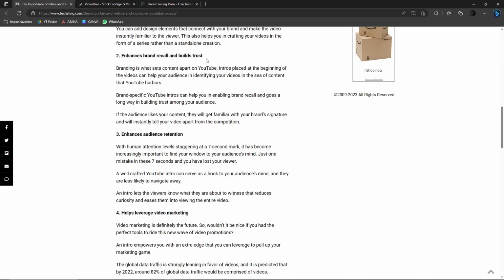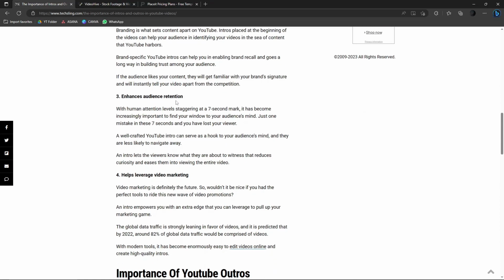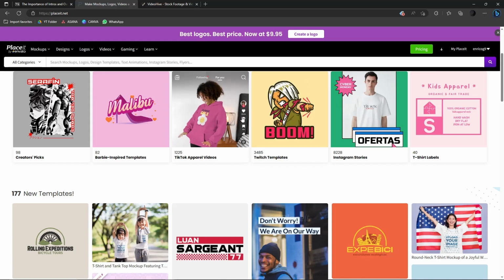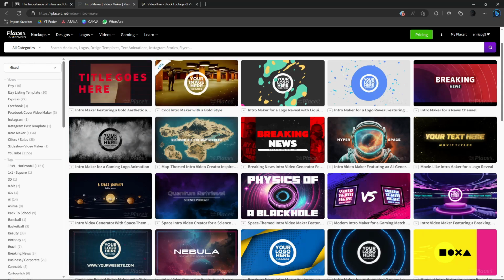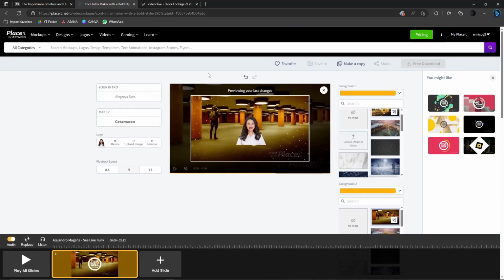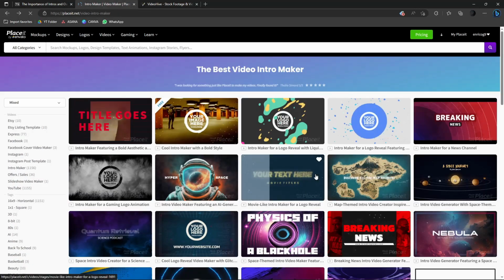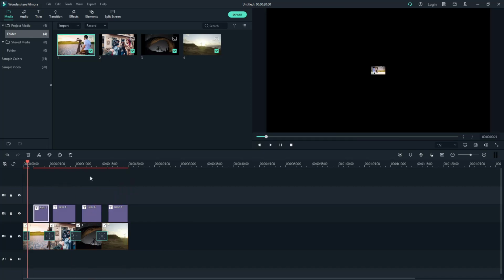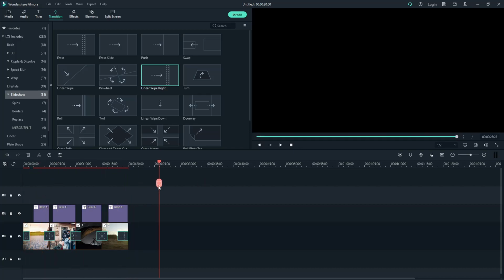Create An Appealing YouTube Intro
In this video I'll show you how to Create An Appealing YouTube Intro. The method is very simple and clearly described in the video. Follow all of the steps & find out how to make appeal video for YouTube.